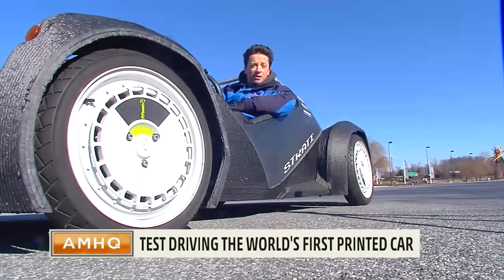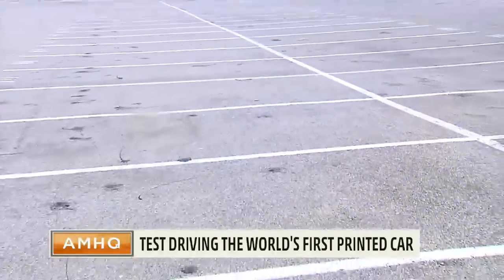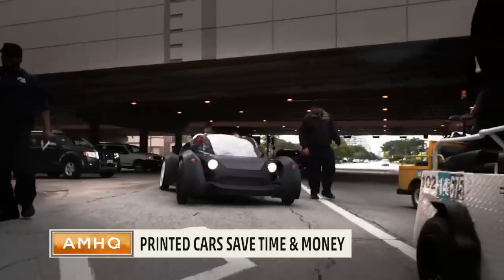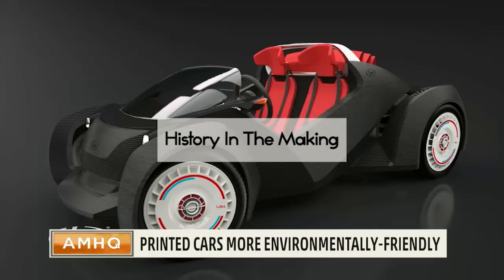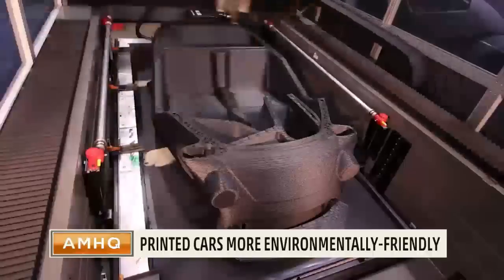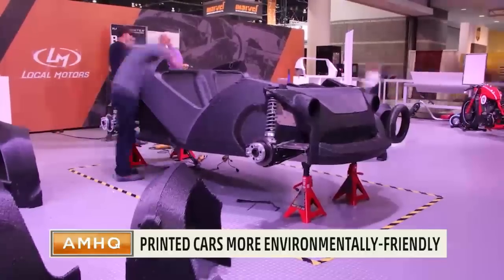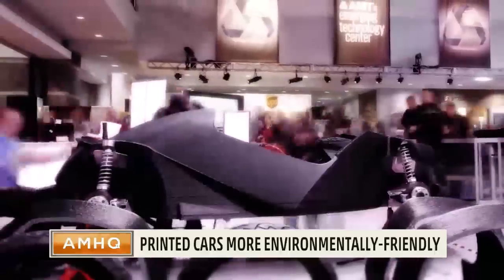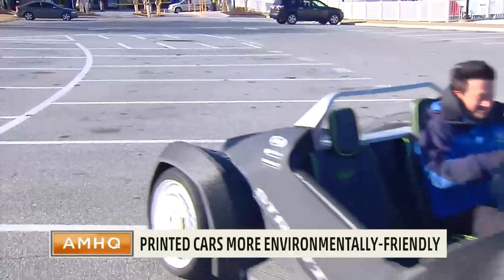World's First Printed Car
Our own Rick Adams gets a chance to test drive the world’s first 3D printed car!